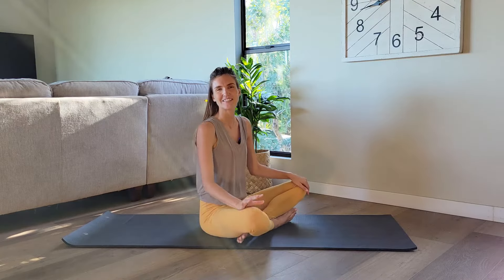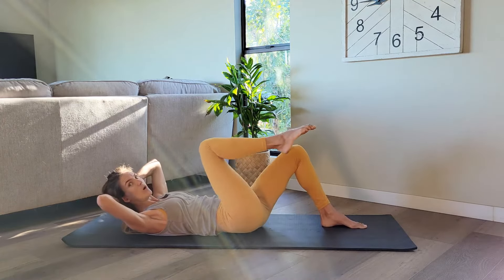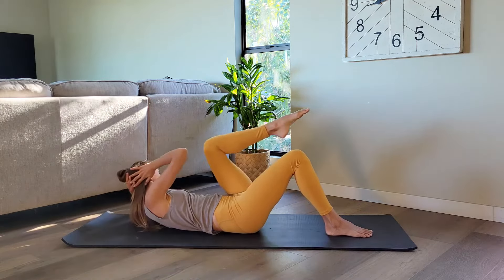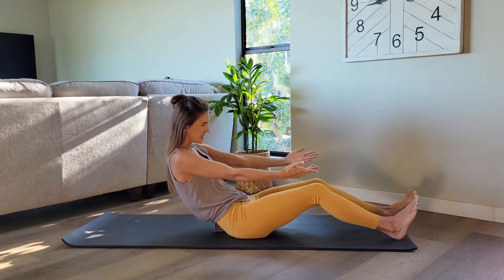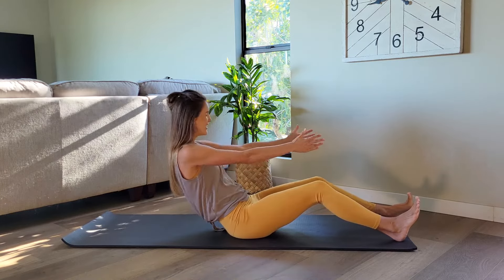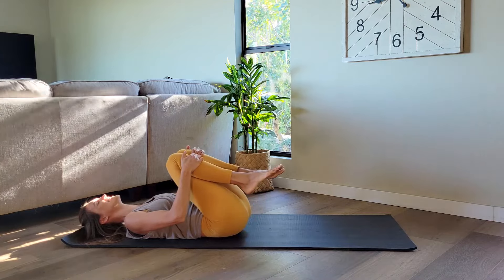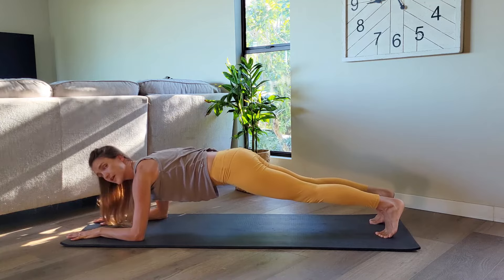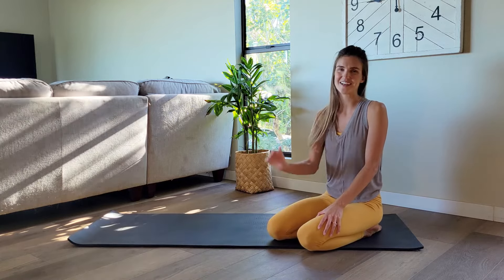10-Minute Deep Core Workout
Quick and effective deep core workout. These pilates and barre inspired floor exercises can be done anywhere - at home, in the gym or at the park. Strong core means better balance and stability. Let's get started!

Light weights
Mini-exercise ball
Workout band